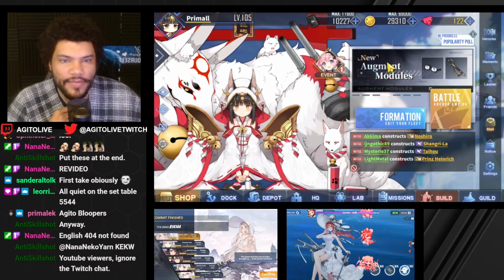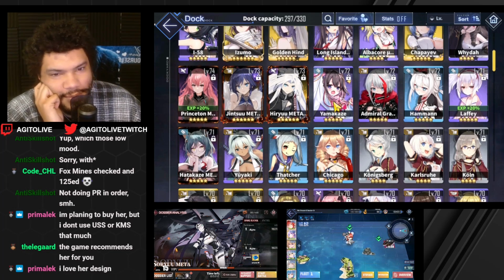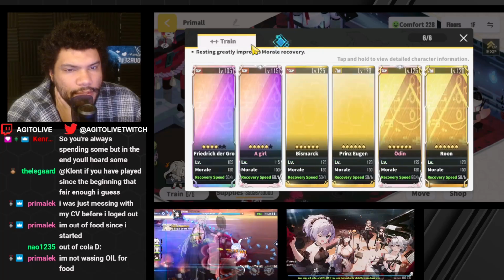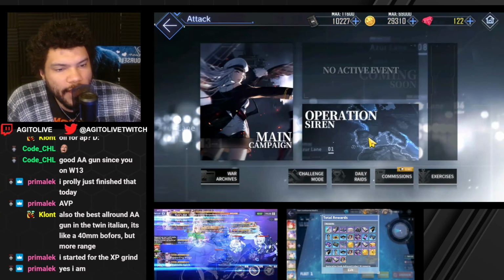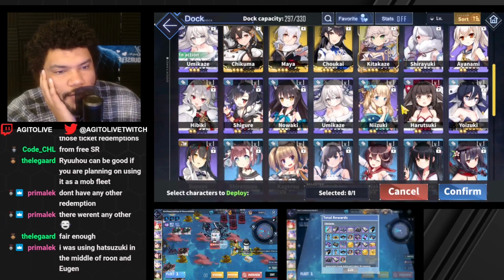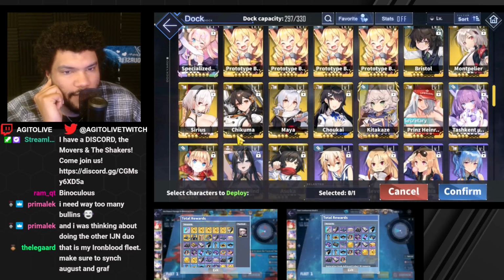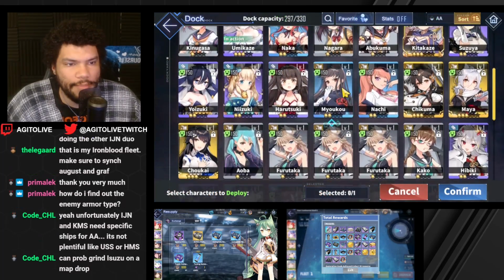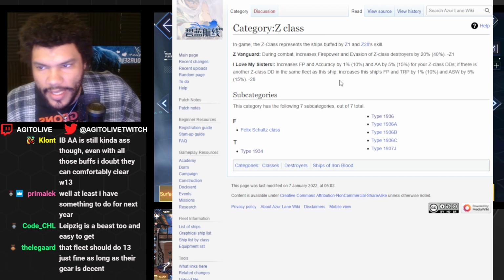A Li' Enterprise of IRON & BLOOD! Fleet Building TIPS! | Azur Lane Account Review - Primall